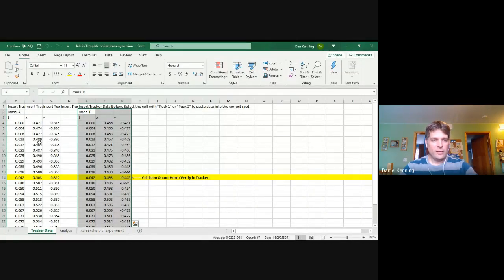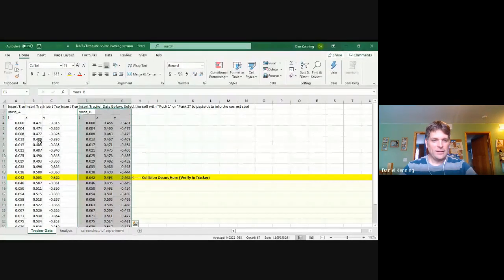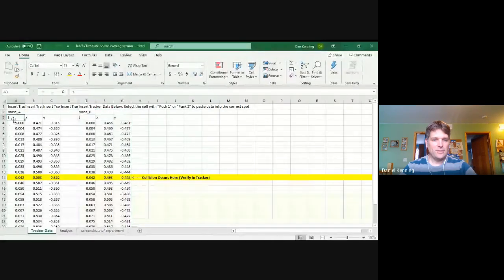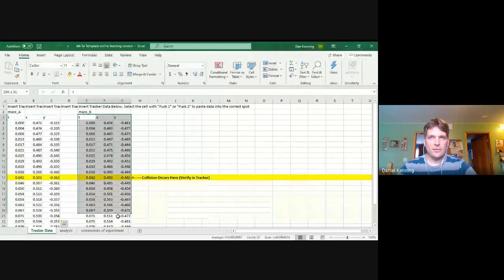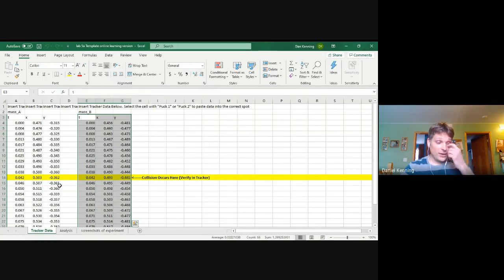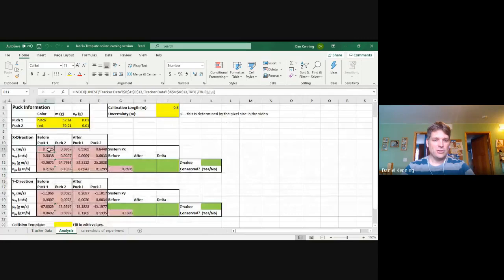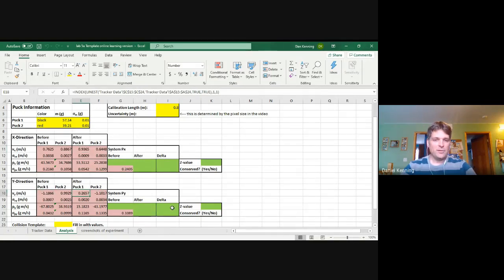Lab 5a Video Conference